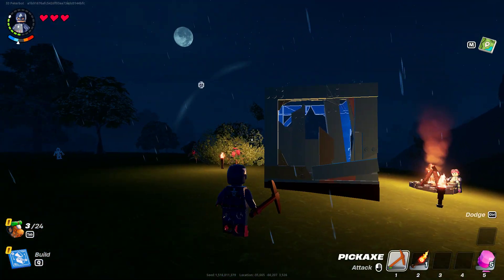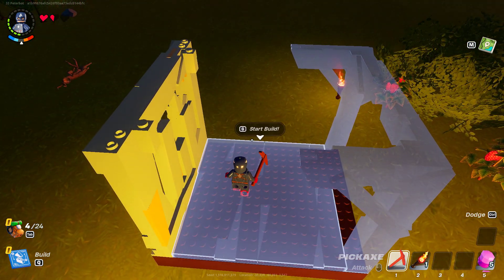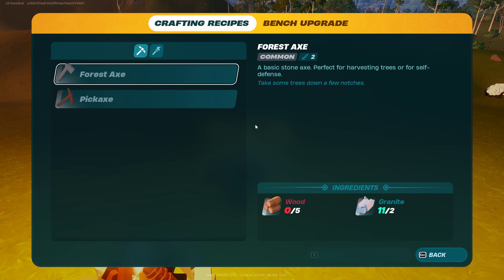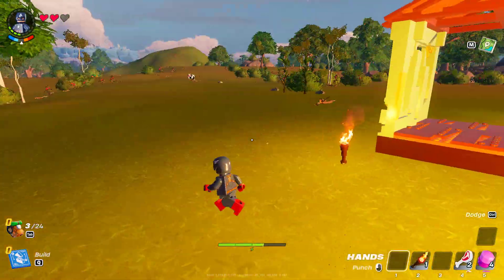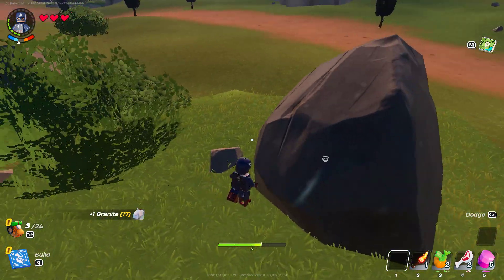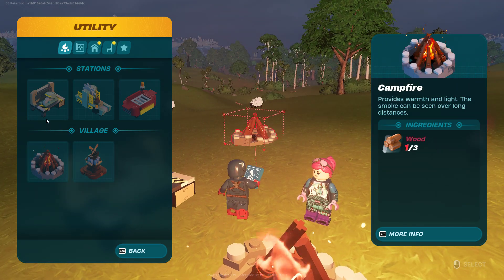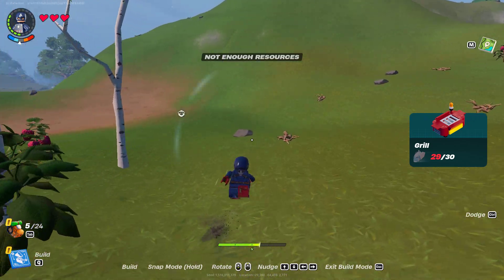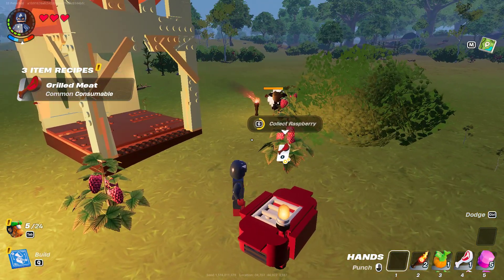HOW TO GET *MANSIONS* IN LEGO FORTNITE!